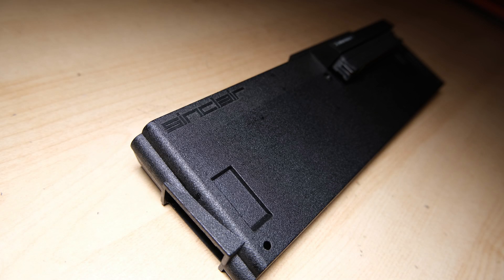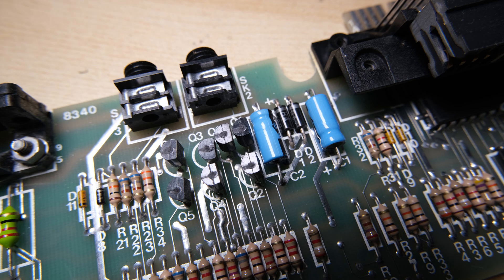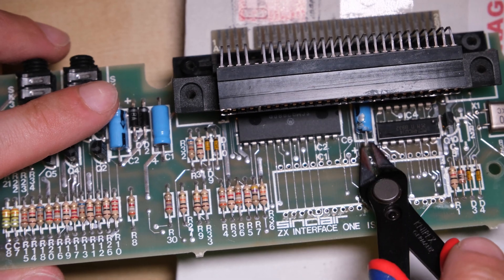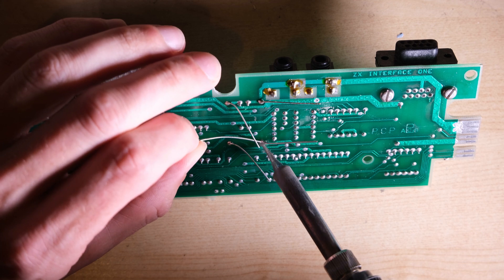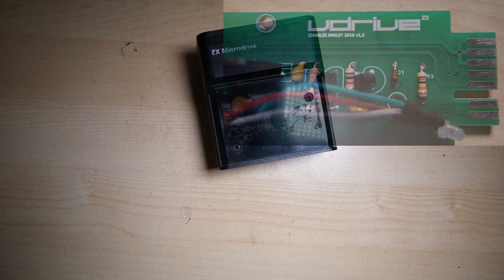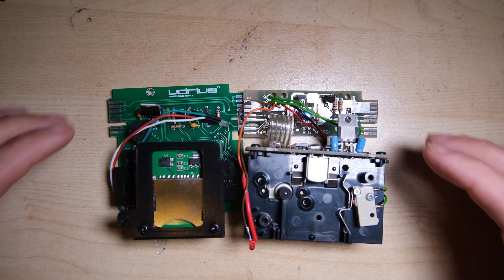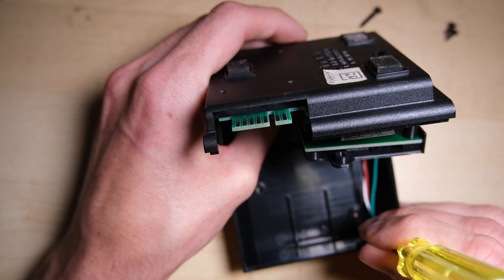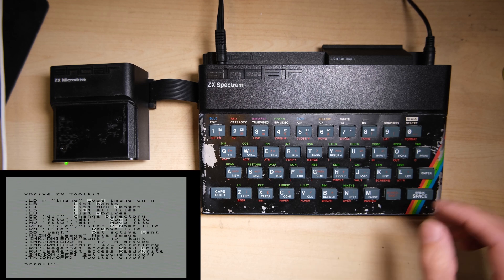vDrive and vLA1 Installation - ZX Spectrum Interface 1 and Microdrive Upgrades